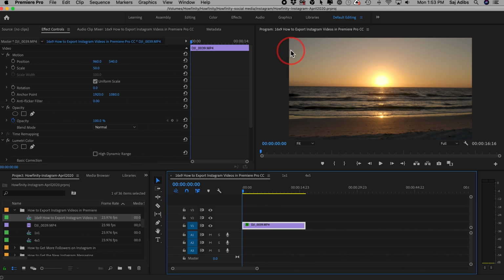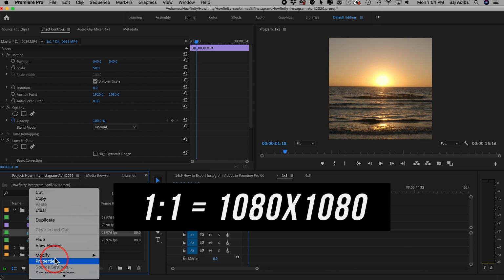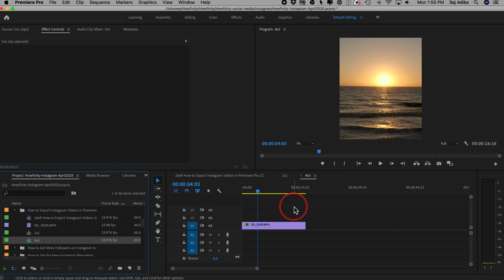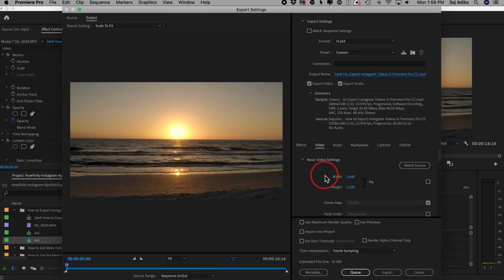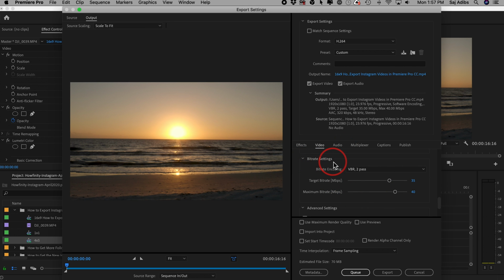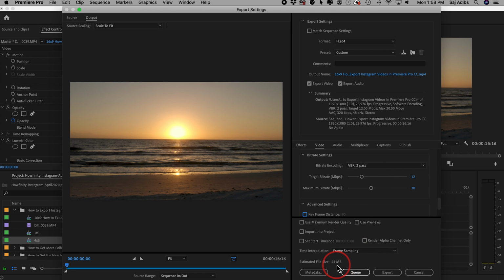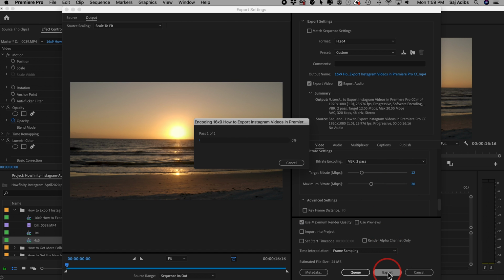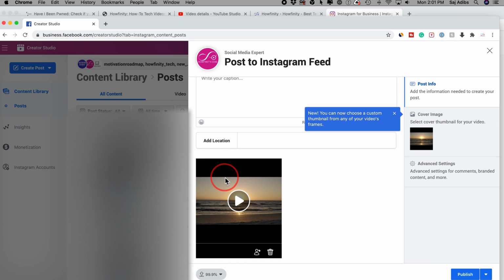How to Export Instagram Videos in Premiere Pro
How to Export Instagram Videos in Premiere Pro CC

If you edit your Instagram videos using Adobe Premiere Pro, it's important to understand how to properly export the video from Premiere to Instagram.

You have several options for video size for Instagram.

Let's focus on the Instagram feed.
We'll cover IGTV and Instagram Story and Instagram Reel in the next video.

Instagram feed settings for video.

Dimensions
1. 1:1 or Square = 1080x1080 Pixels

2. 4:5 = 1080 x 1350 Pixels

3. 16:9 = 1920x1080 Pixels

Length for Instagram feed = 60 seconds maximum

Files Size = Maximum 4GB

The biggest factor in quality in the export setting is bitrate.  Make sure you always select two-pass VBR.